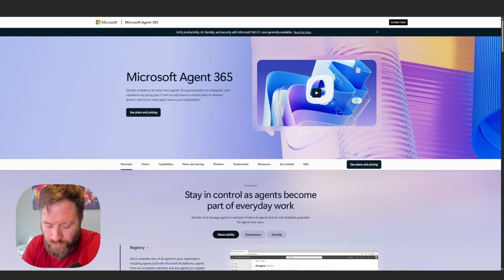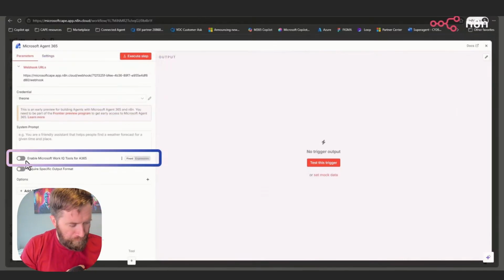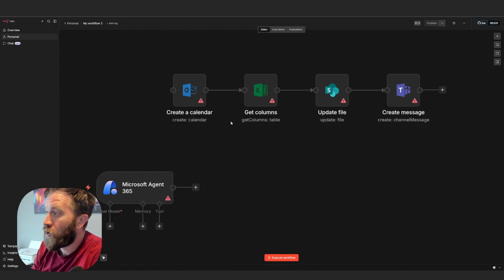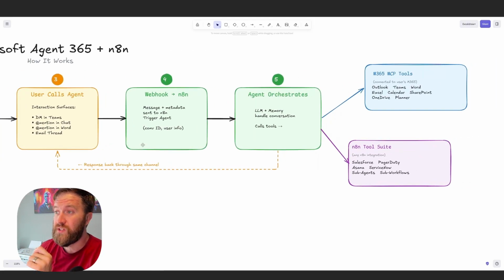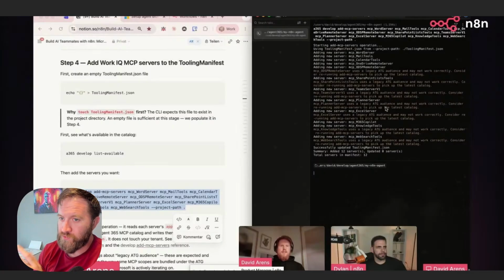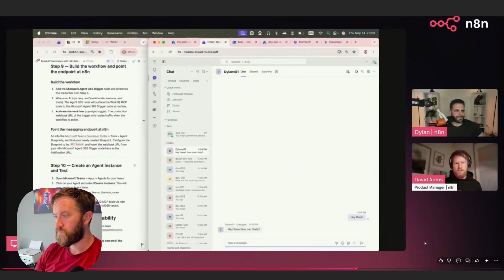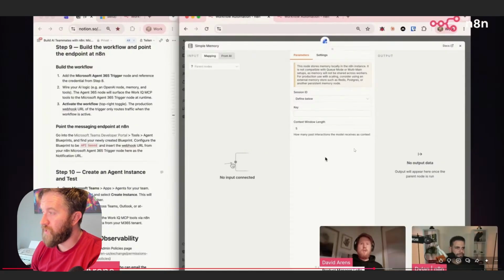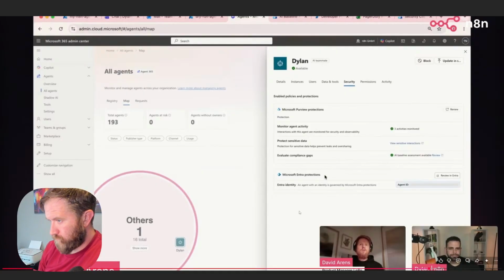Microsoft Agent 365 + N8N is a Huge Win for Enterprise AI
In this video, we discuss the partnership between Microsoft and n8n, specifically exploring the new **Microsoft Agent 365 trigger node** on the canvas.

If you have ever tried to connect custom n8n workflows to Microsoft 365 tools (like Teams, Outlook, SharePoint, or Excel), you likely know how difficult it can be to get blanket OAuth permissions approved by an enterprise IT security department. The new Agent 365 integration addresses this hurdle by bringing enterprise identity, permissions, and governance directly into your n8n orchestration layer.

We walk through how the new trigger node functions as a secure bridge, allowing you to deploy AI agents that act like real teammates inside Microsoft apps, while inheriting your organization's security posture through Entra ID, Purview, and Defender.

The "Old Way" vs. The New Way: Why web-hooking out of Copilot Studio used to cause friction with IT, and how this official partnership simplifies the process.

How Agent 365 Trigger Node Works: Utilizing Microsoft's Model Context Protocol (MCP) tools inside n8n.

The Blueprint & Instance Architecture:** How to package an agent, manage tenant/client IDs, and deploy custom instances safely to specific organizational groups.

Security & Governance: How conversations stay isolated using Session IDs, and how IT teams can monitor agent activity using Microsoft Purview and advanced hunting in Defender.

Practical Demonstration: A look at an agent pulling incident data from PagerDuty and compiling it into a shared Excel file via Outlook.

Chapters:
00:00 - Intro & Microsoft Agent 365 Announcement
01:12 - The old way of building (Webhook hack)
03:54 - Why OAuth & IT permissions used to be a nightmare
05:47 - Blueprint & Instance Setup (CLI Walkthrough)
07:44 - Configuring the Agent 365 Trigger Node in n8n
09:56 - Structuring System Prompts & Session IDs
12:28 - Demo: PagerDuty, Excel, and Outlook Tools
13:52 - Advanced Security (Entra, Purview, & Defender)
15:00 - Final Thoughts: The future of enterprise automation